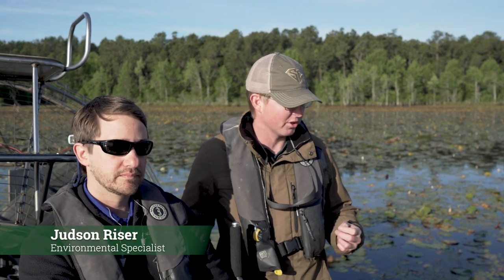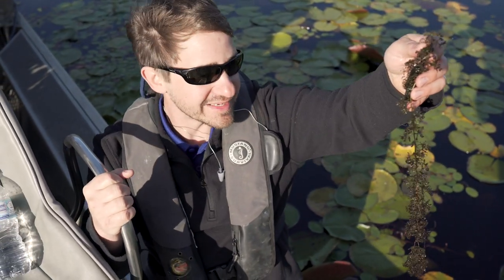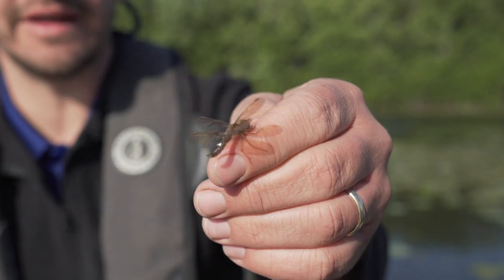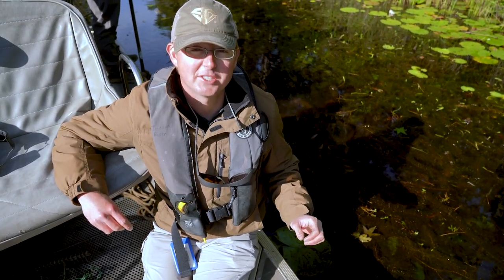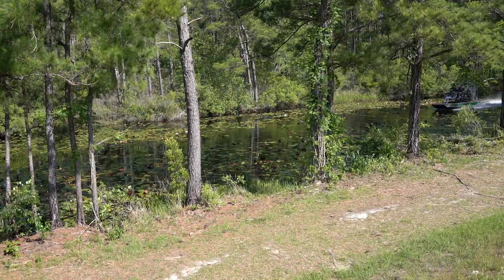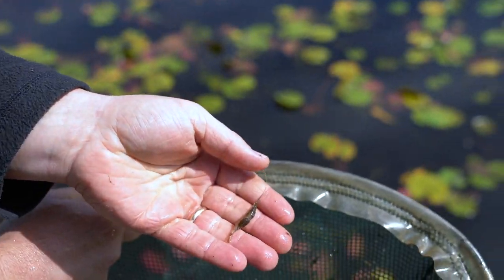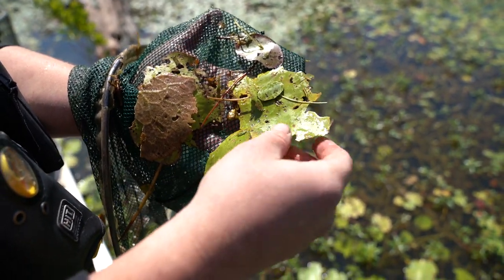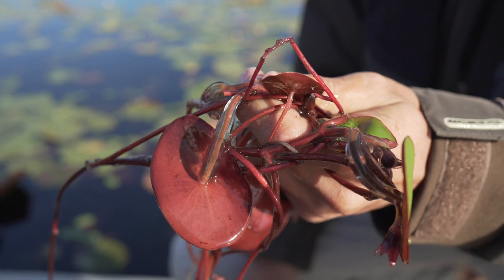Lake Plants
Environmental specialists Carl Bussells and Judson Riser and environmental technician Allan Stack take a tour of Lake Moultrie to discuss native and invasive species of plants that can be found on the lake.